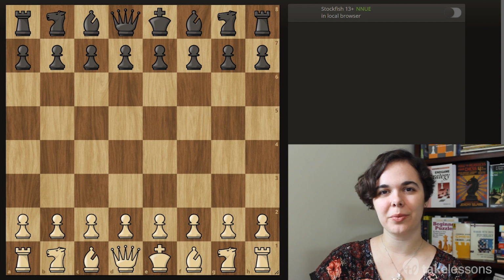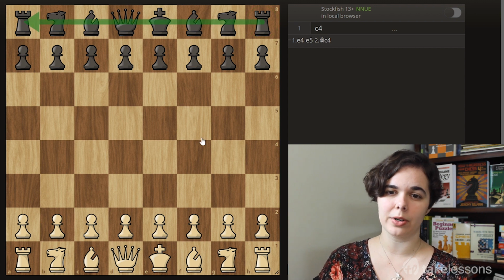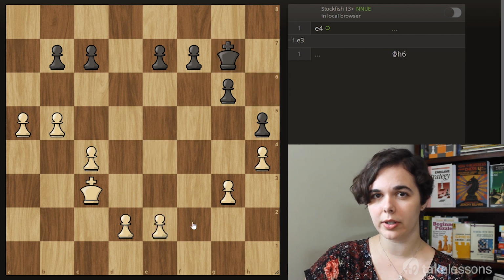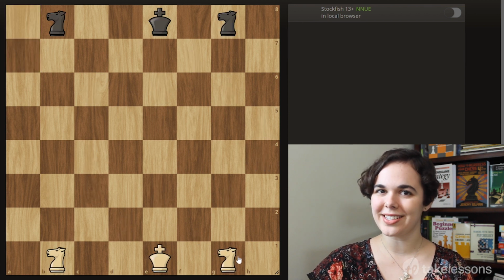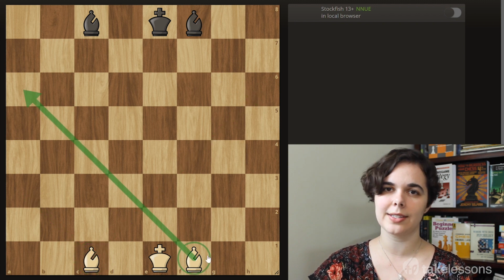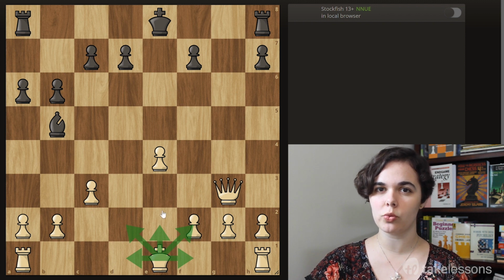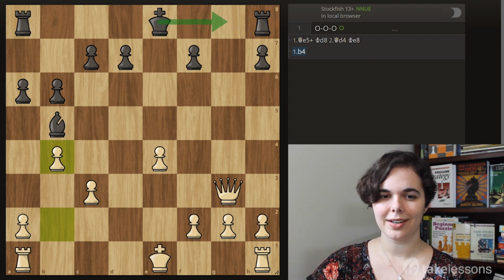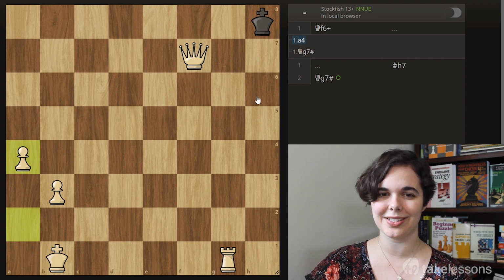Chess: How the pieces move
Learn the basic rules of chess and how the pieces move. From starting positions to the board, and even some special rules! This is a great video for beginners!